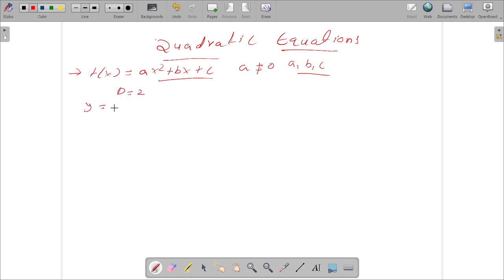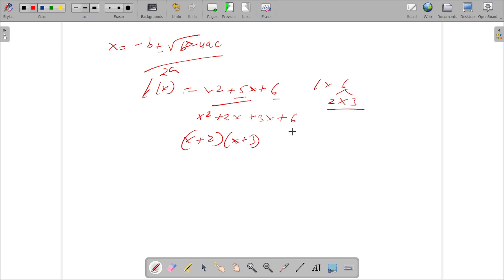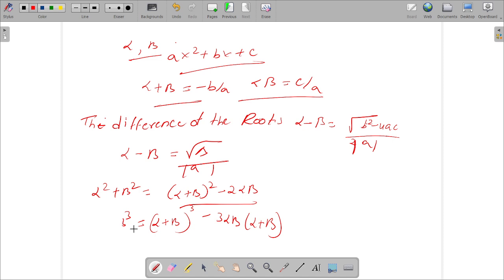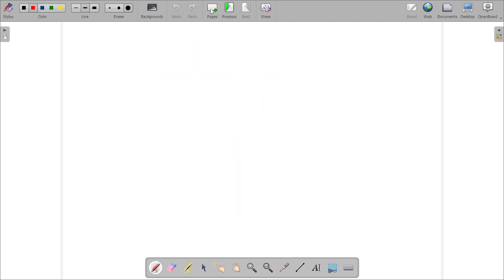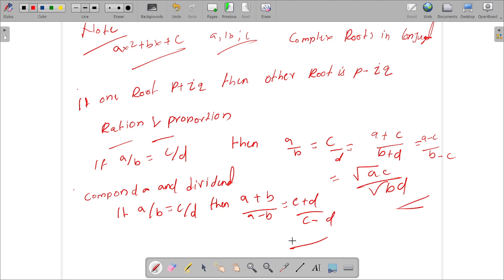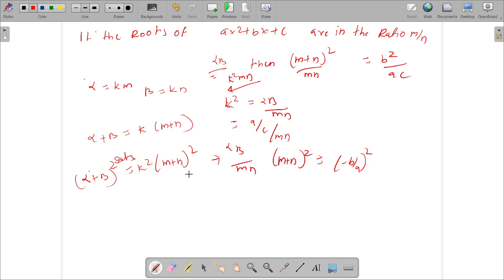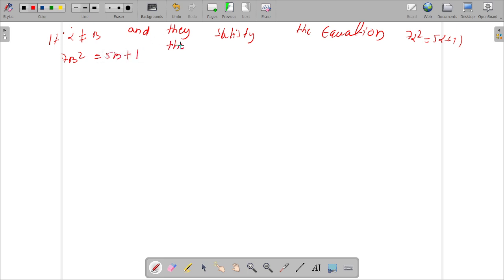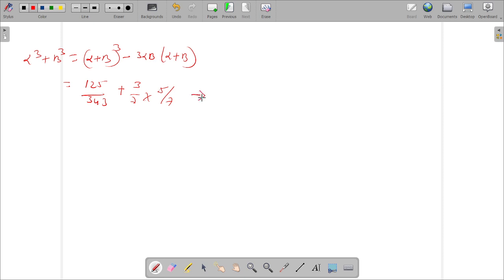QUADRATIC EXPRESSIONS FOR IIT JEE STUDENTS